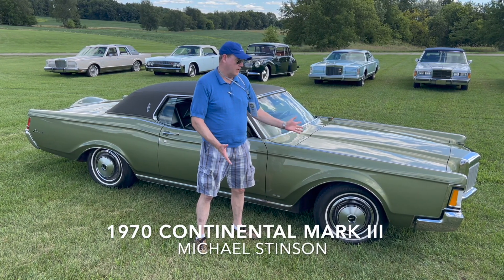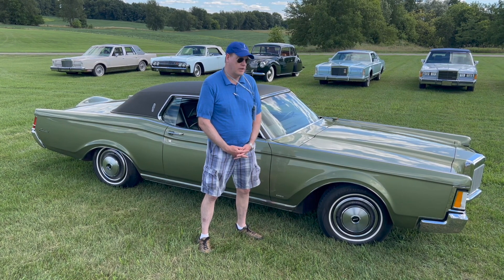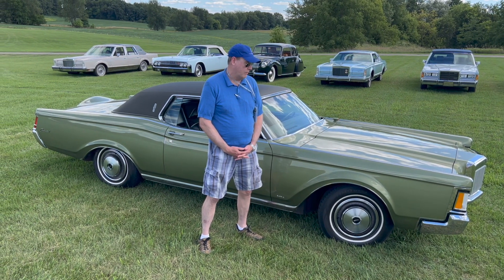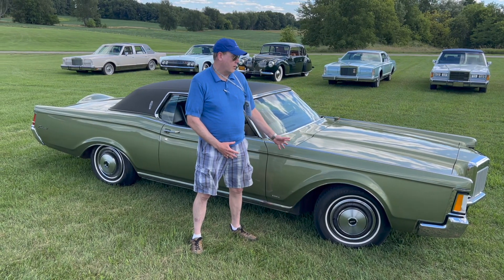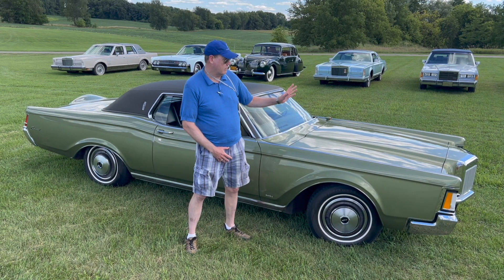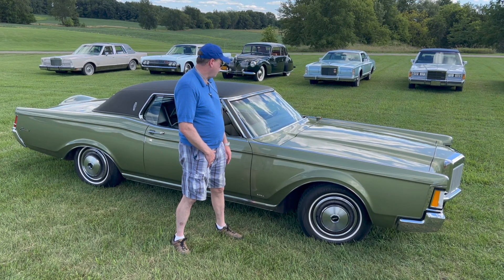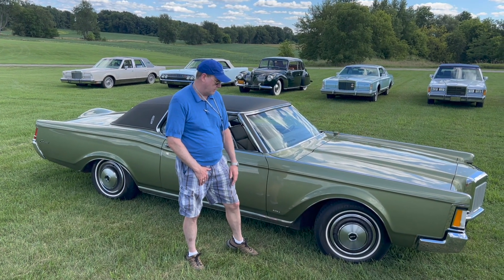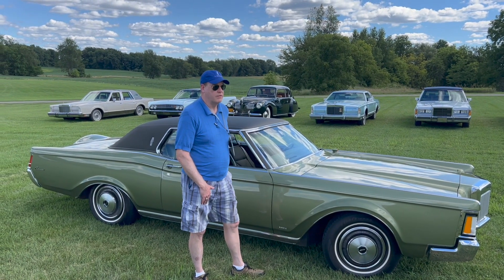1971 Lincoln Continental Mark III LCOC Member Interview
This is one of the members of the LCOC " Lincoln and Continental Owners Club" with his 1971 Lincoln Continental Mark III. The LCOC is the Worlds largest Lincoln Club With Multible National meets happening each year along with Local regional events. Regardless if you own a lincoln or not, you can JOIN the club